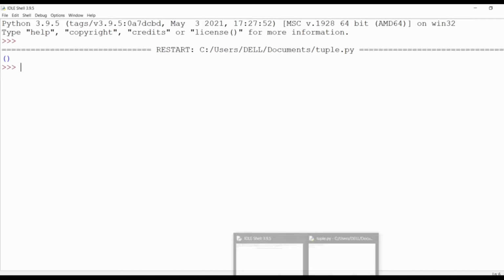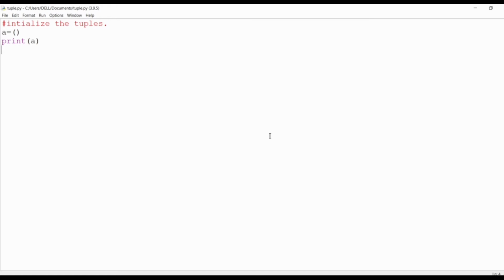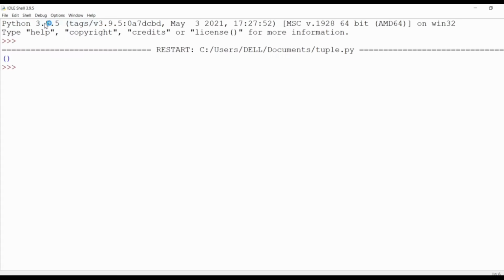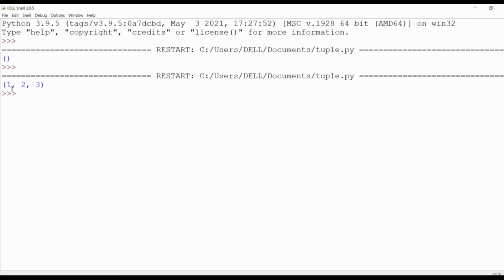DATA TYPES PART 3 (TUPLES)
watch the previous videos also for better understanding.